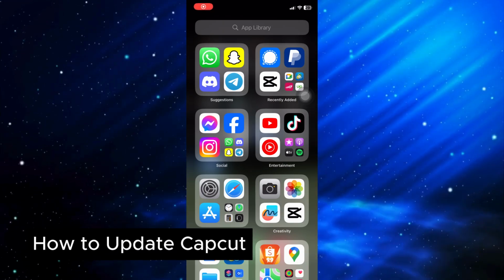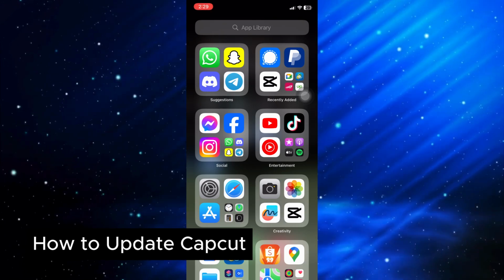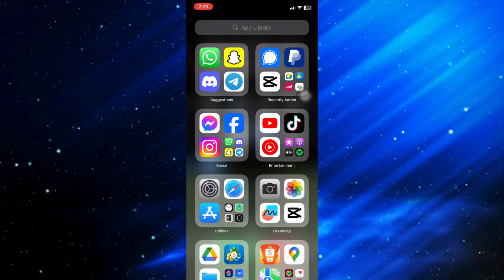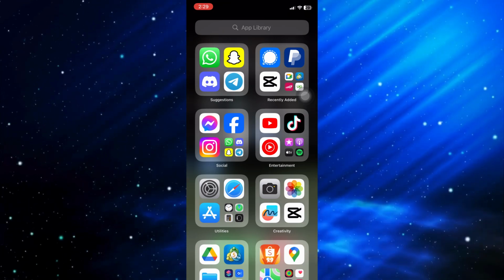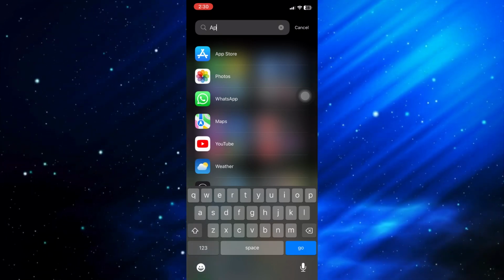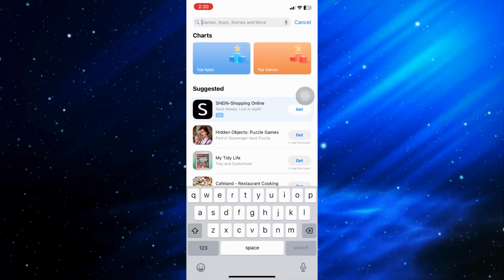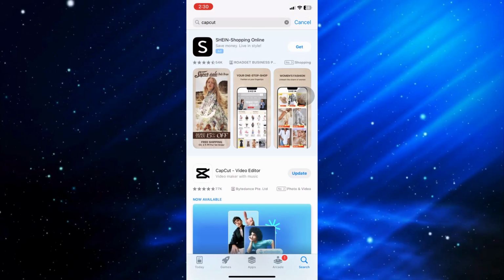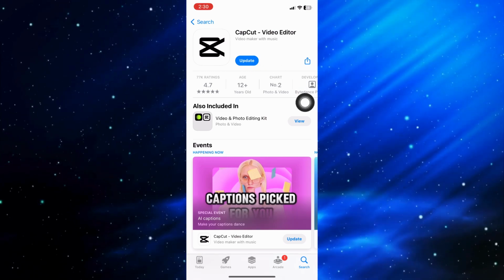How to Update Capcut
Searching for a guide on How to Update Capcut? We've got a video for you! This video will provide a detailed explanation of How to Update Capcut. Watch our video and learn this easy process.